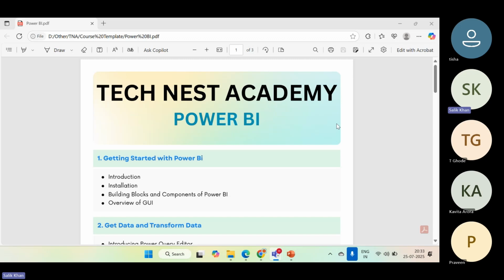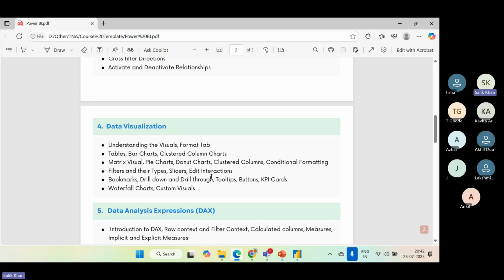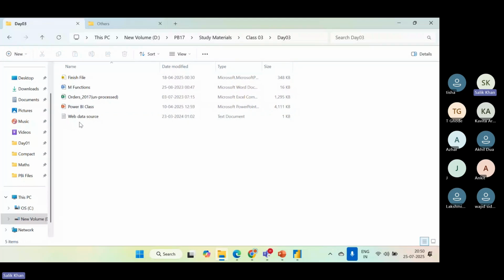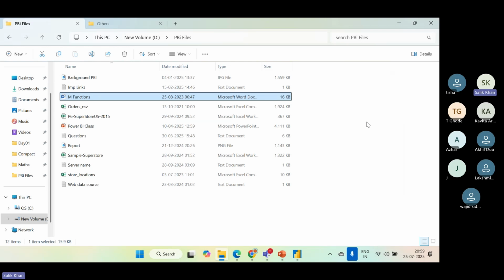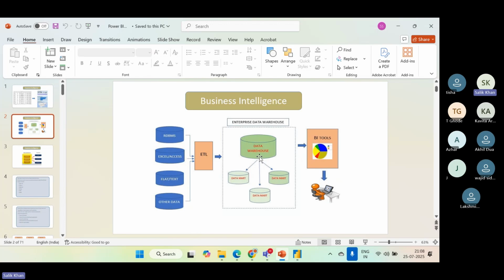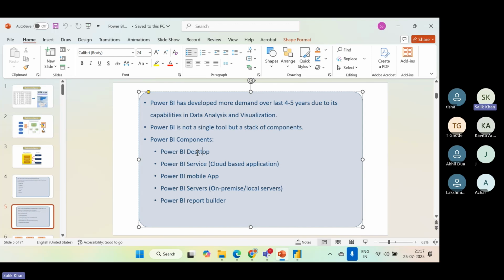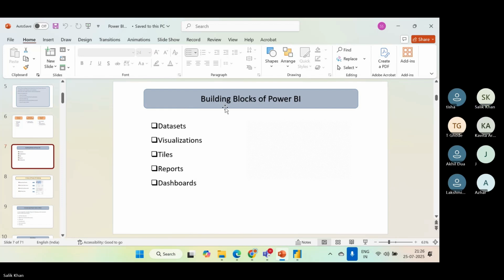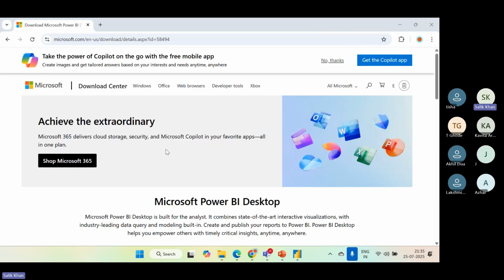Power BI Demo Session - PB20